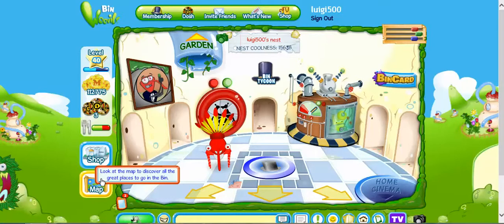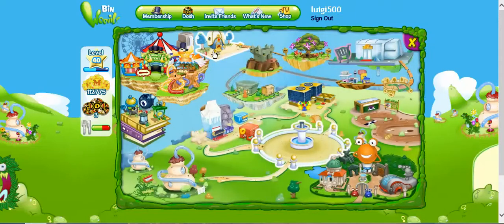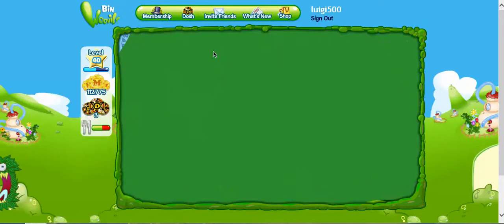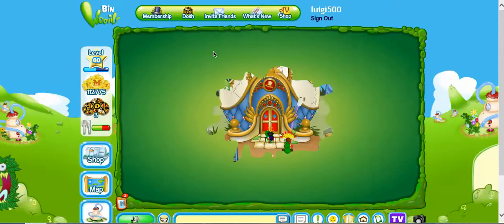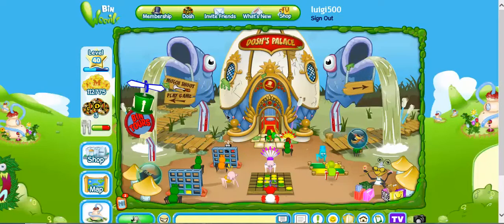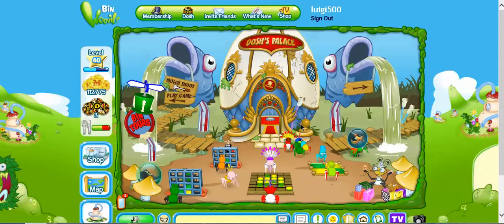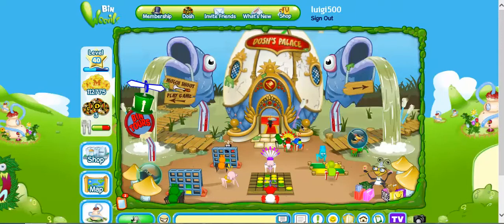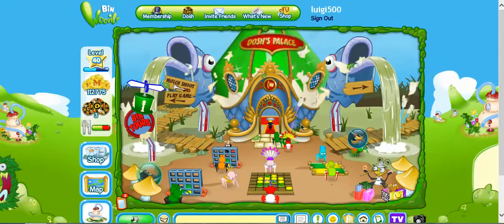-=OLD=- Dosh's Palace Glitch 2014!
Hey Guys! BinweevilsUK here, hope you enjoyed this video!